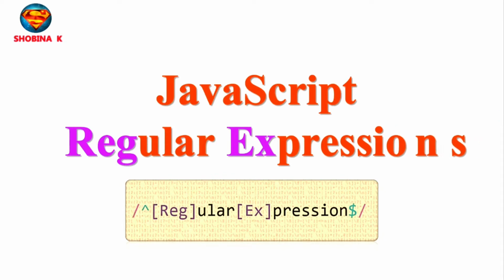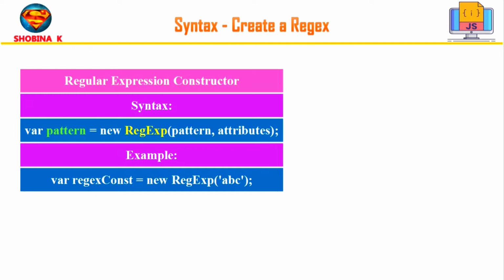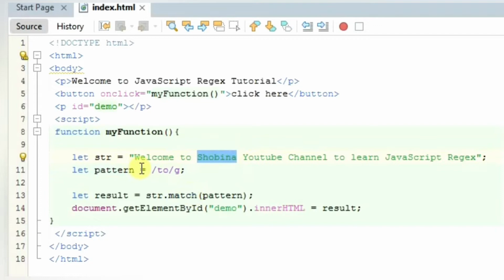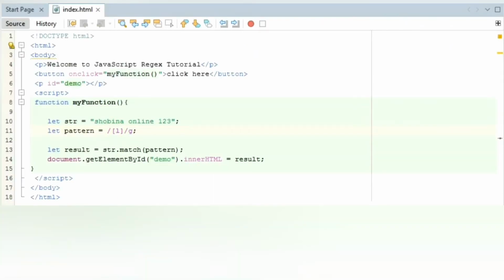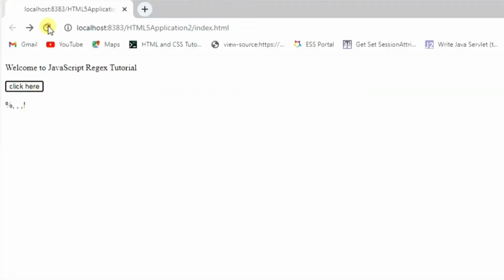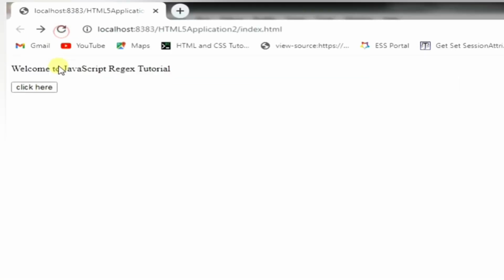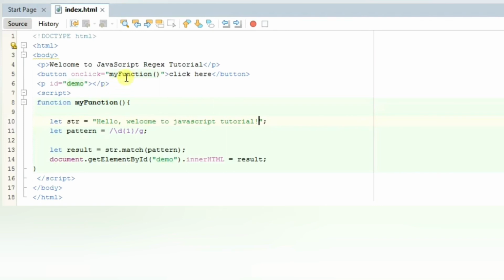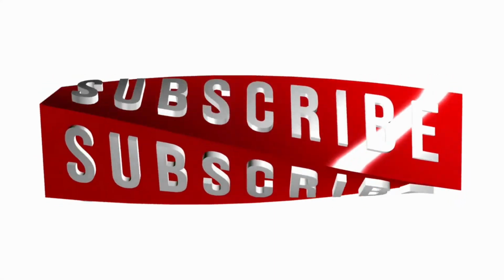CCS375|IT3401|CS8651|IT8501.JavaScript Regex.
CS8651 Internet Programming.JS Regular Expressions. JavaScript Regex.IT8501 Web Technology.
shobina k
javascript regular expressions
Javascript regular expression
regex
regex tutorial
Javascript regex tutorial
regexp
regex javascript
regular expressions tutorial
Quantifiers in regex
Modifiers in regex
Metacharacters in regex
Brackets in regex
Object properties in javascript
Object properties in regex
Object methods in regex
regular expressions javascript
regex js
Anna university latest news